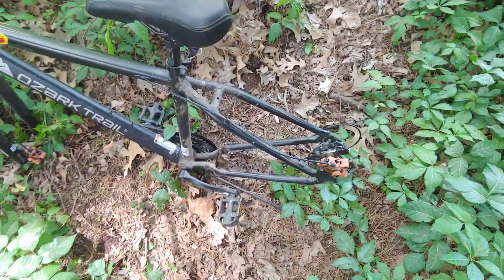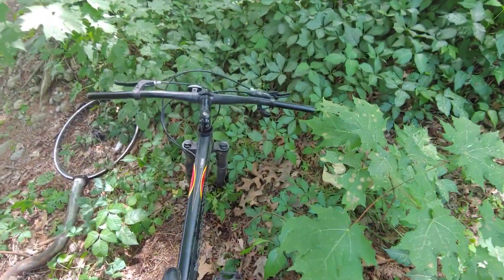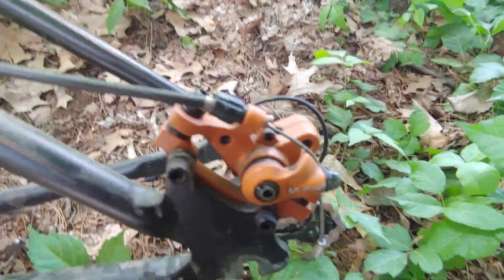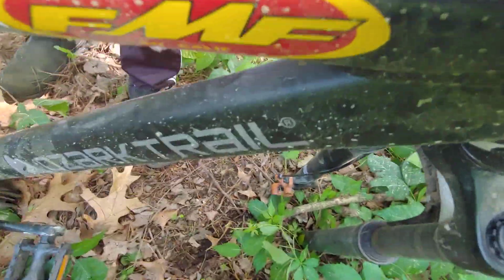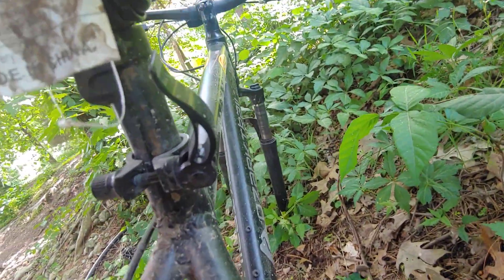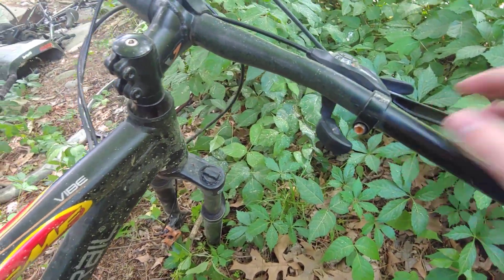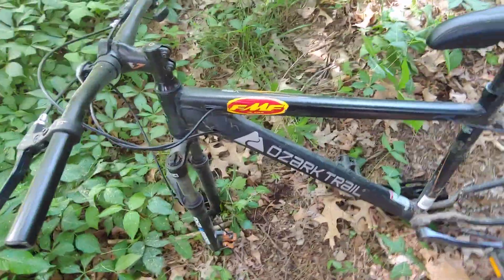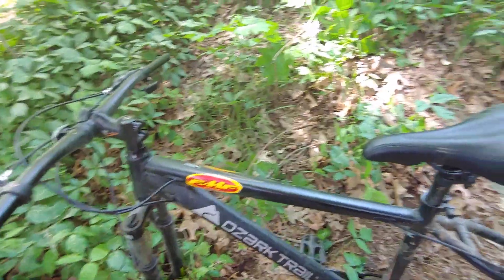27.5in Wal-Mart ozark trail mountain bike.